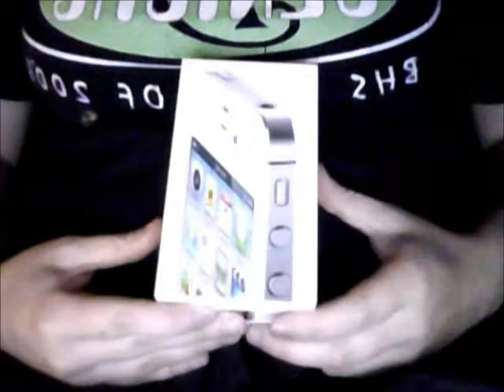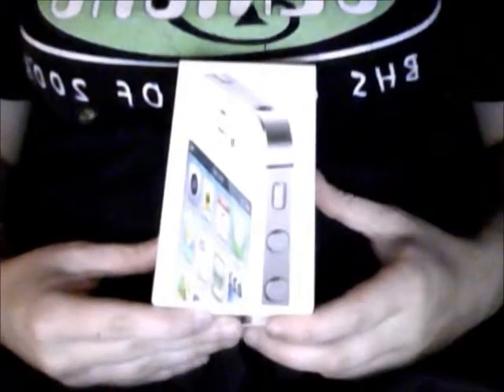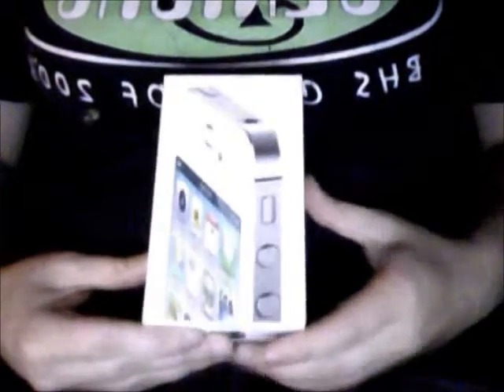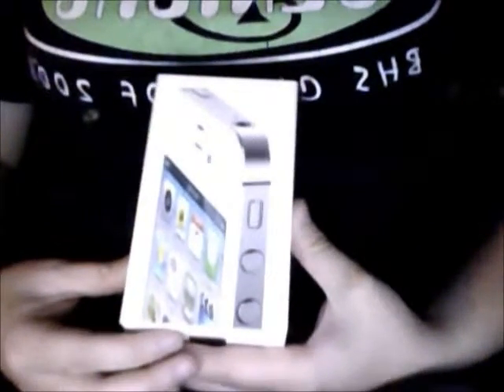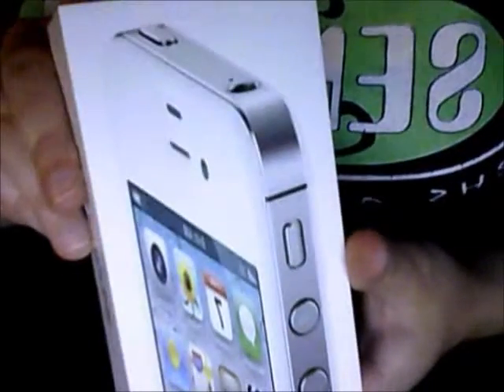Unboxing White Iphone 4S- Verizon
White Iphone 4s

Music rights to Kalimba Mr.Scruff